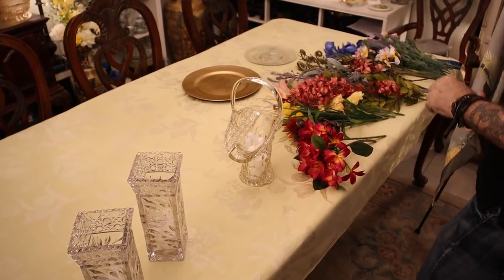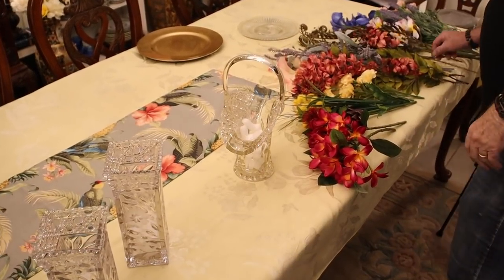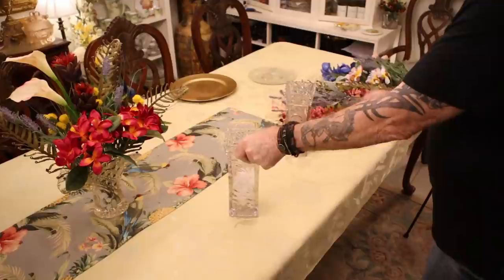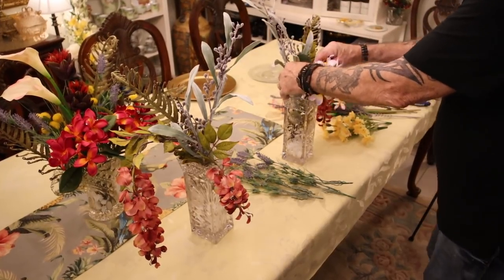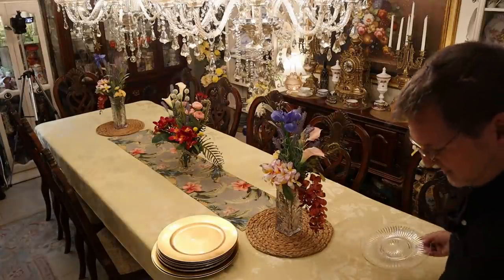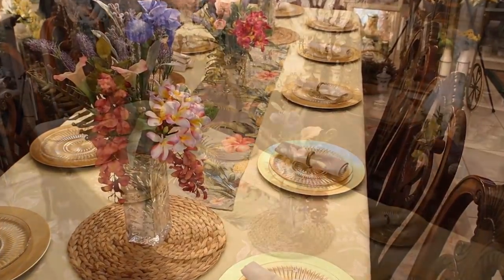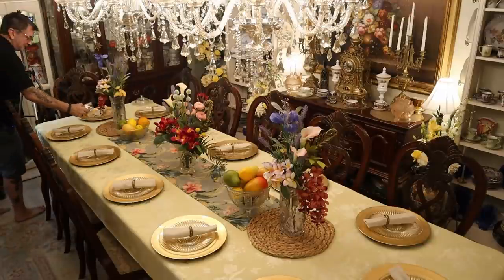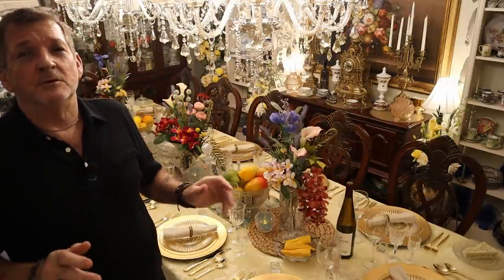Tropical Inspired Tablesetting In Crystal For 12!!! // Elegant Summer Table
In this video I show you my take on a crystal tablescape tropical inspired for 12 for Summer.  I start out showing you our light yellow tablecloth in the damask style.  I am using all clear glass and crystal for this table.  Since we are designing a table with a tropical flair, I used tropical florals purchased at Hobby Lobby.  We are using a tropical style runner by Tommy Bahama purchased on Ebay.  We hope you like our elegant tropical tablescape for 12.